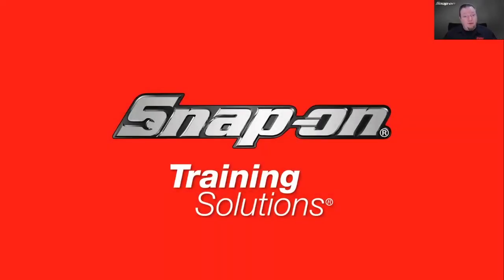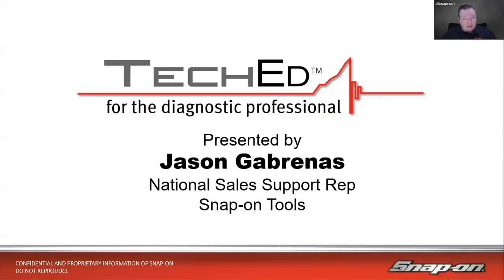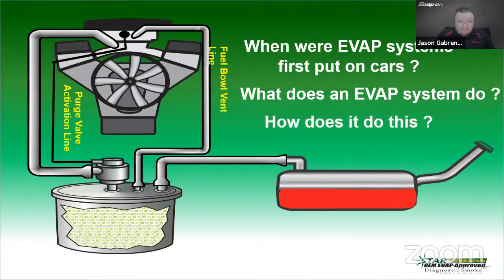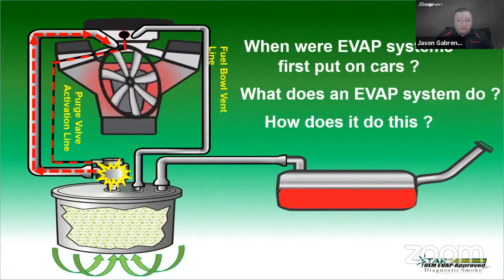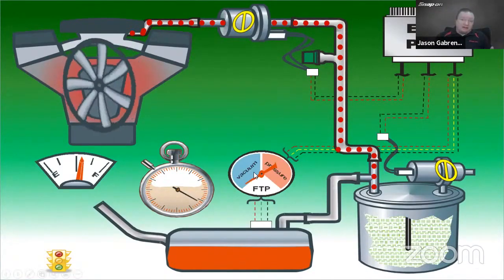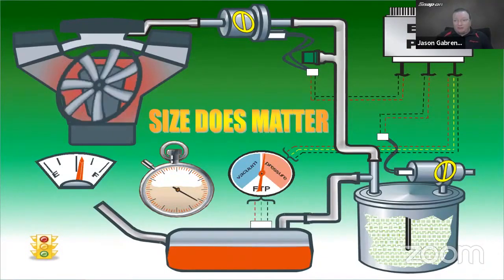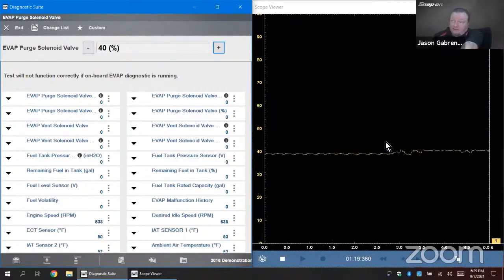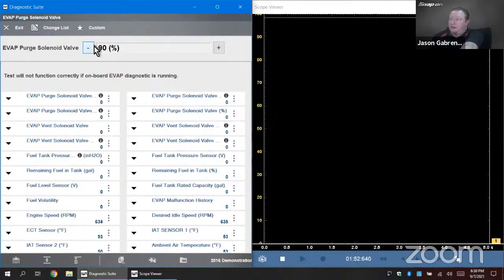Component Testing: EVAP Systems Part 1 with Jason Gabrenas | Snap-on Diagnostics UK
In this video, we'll discuss EVAP Systems function and testing.